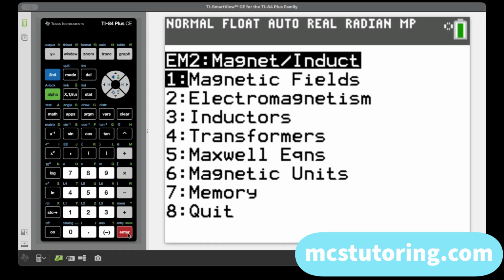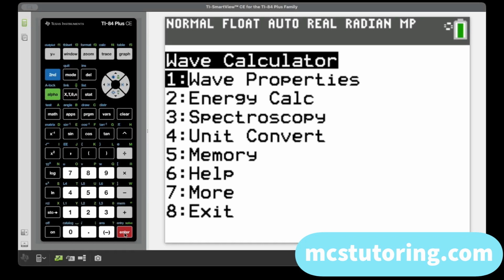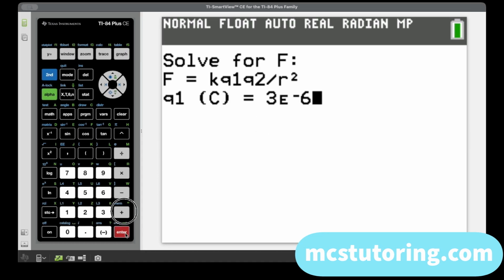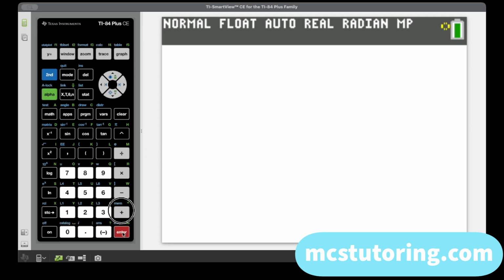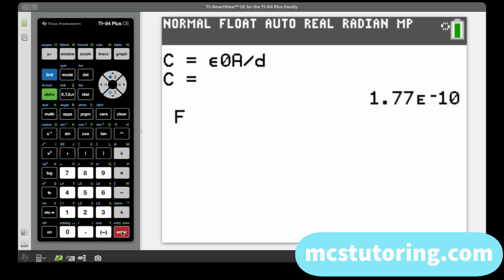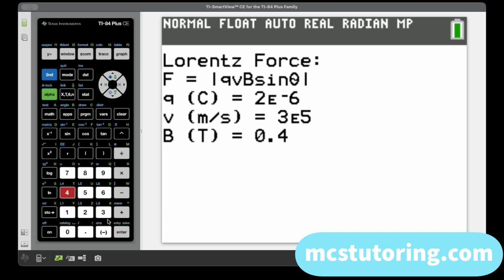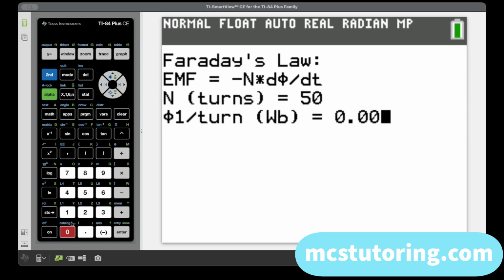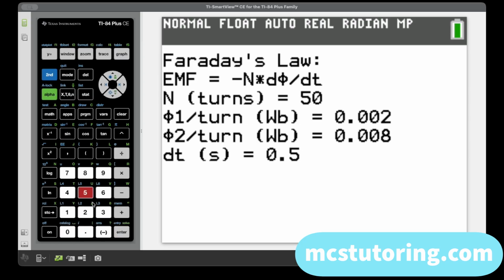AP Physics 2 E&M on the TI-84 Plus CE | Program Bundle Demo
See what your TI-84 Plus CE can do with AP Physics 2 electricity and magnetism.

This program bundle works through calculations step by step, covering:

• Electrostatics and electric fields
• Electric potential and capacitors
• DC circuits and Kirchhoff’s laws
• Magnetic fields and forces
• Electromagnetic induction
• AC and RLC circuits
• Wave optics and spectroscopy
• Physics unit conversions

The bundle includes EM1, EM2, EM3, UNITCON, and WAVES.

It also comes with EMHELP, a concept companion that explains ideas such as Lenz’s law, right-hand rules, sign conventions, and direction reasoning—and helps students find the appropriate solver.

EMHELP is free, even if you don’t purchase the complete bundle.

Programs are designed for the TI-84 Plus CE and TI-84 Plus CE Python.